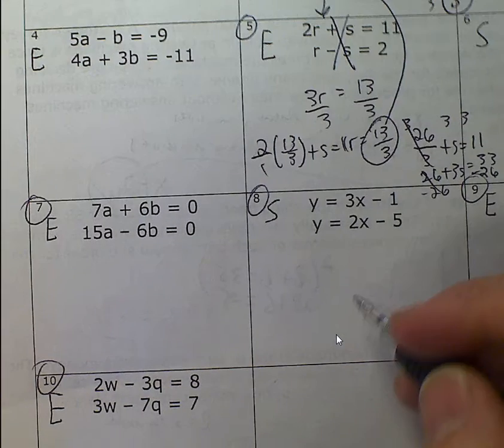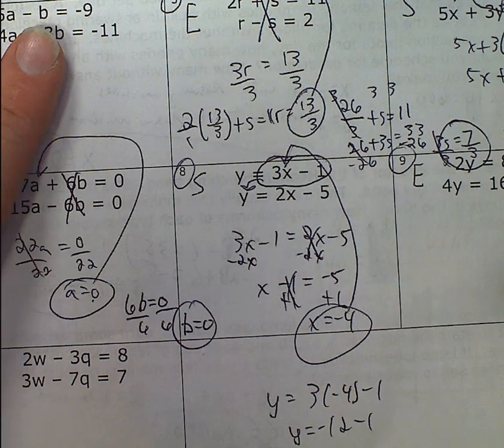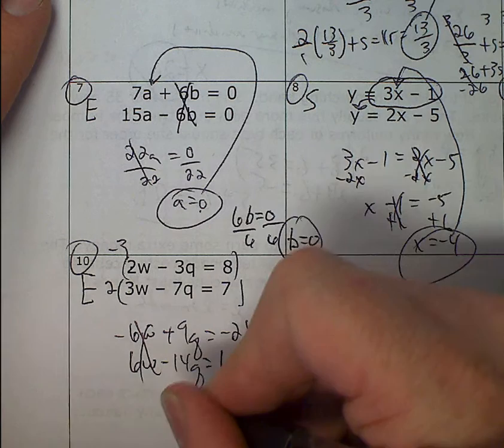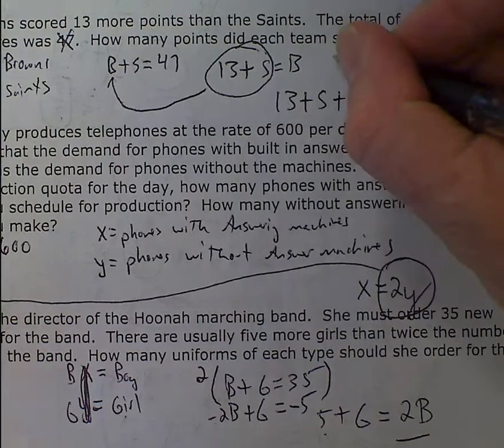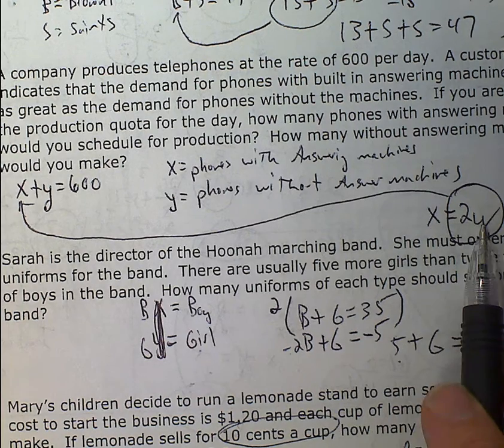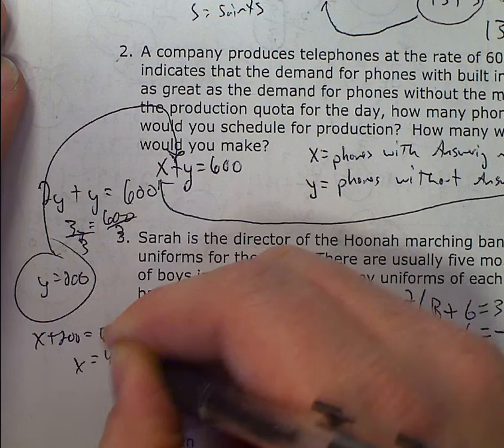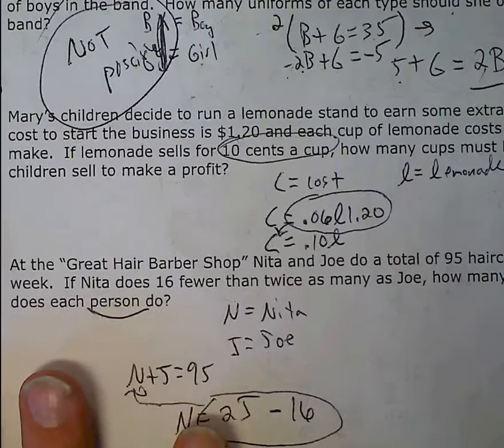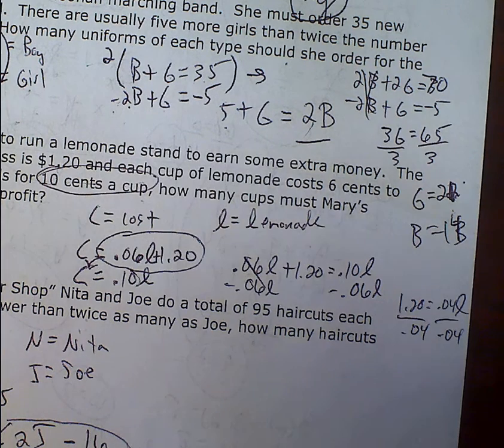Graphing Inequalities Review #1 part 2